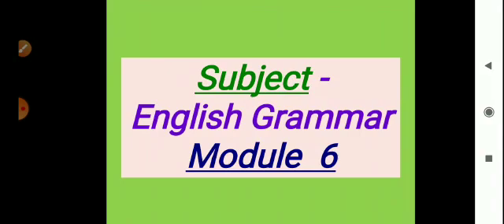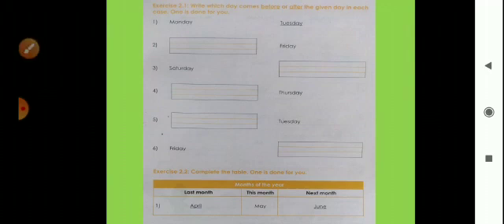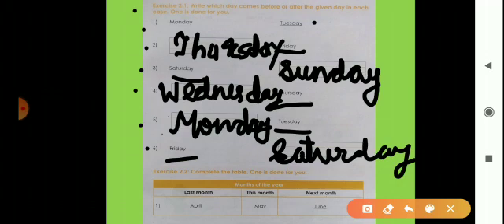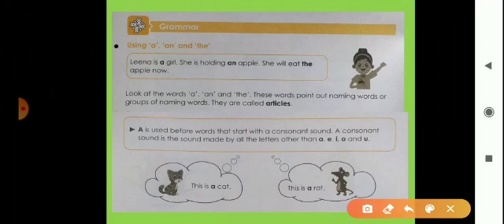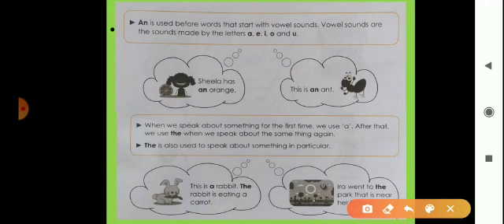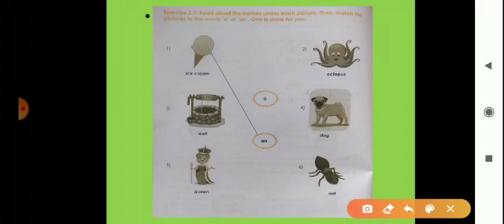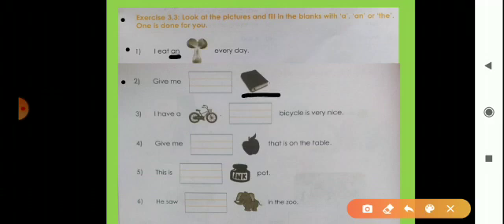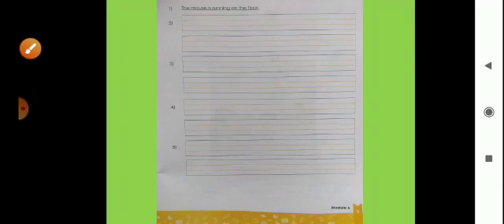Std-1st , English grammar: Module 6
Video from Bharati Darunte/ Raut